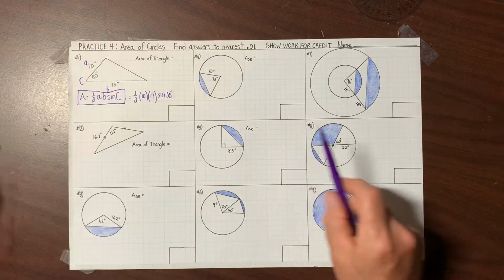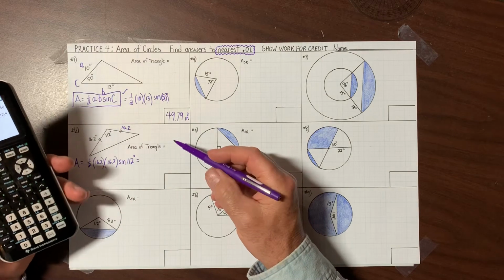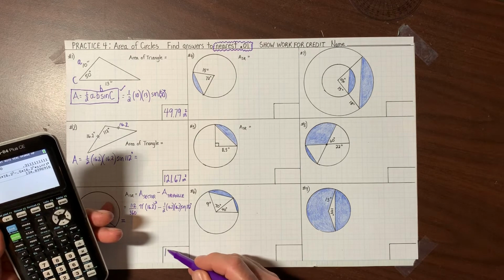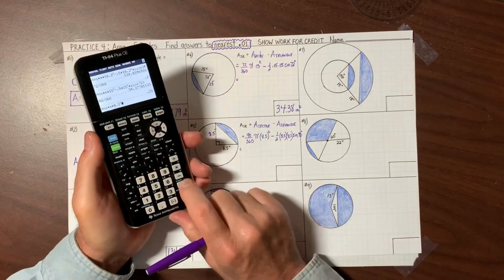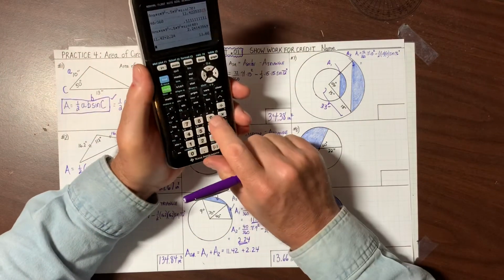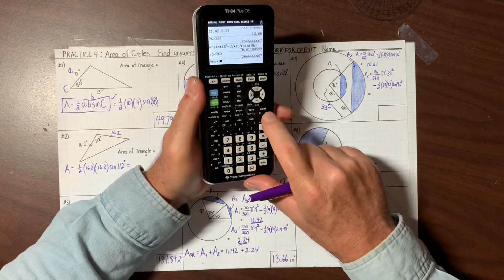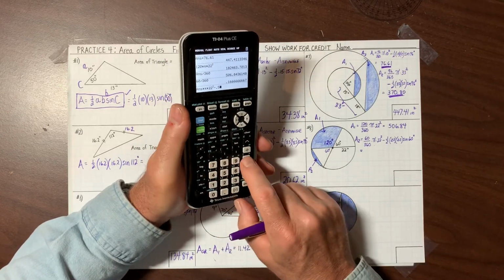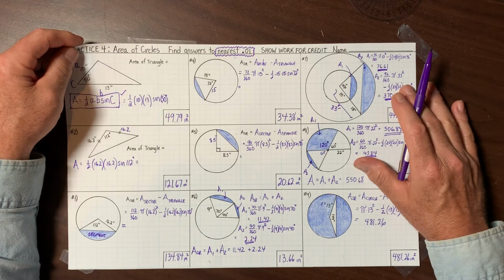Video KEY PRAC 4 Area of Circles